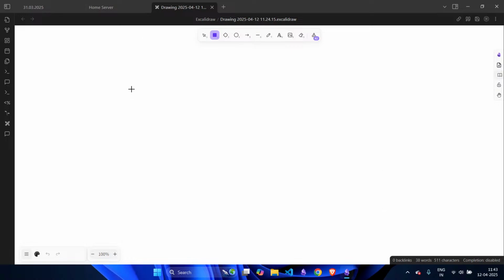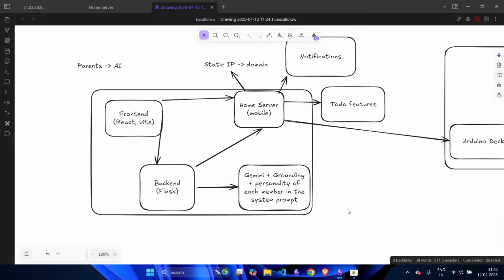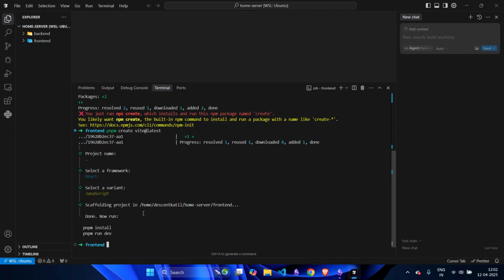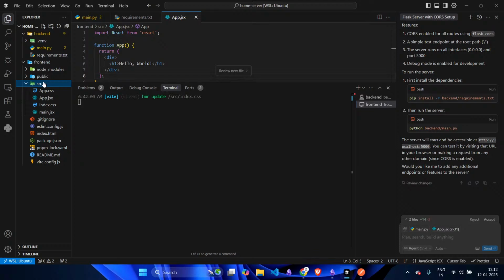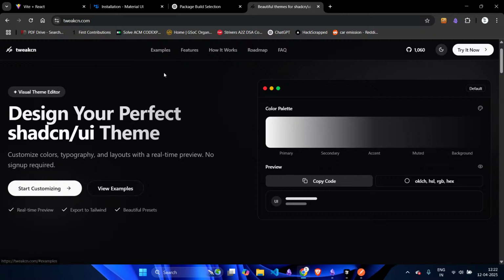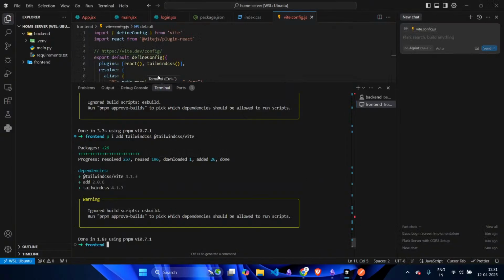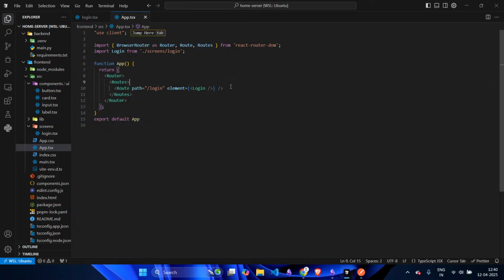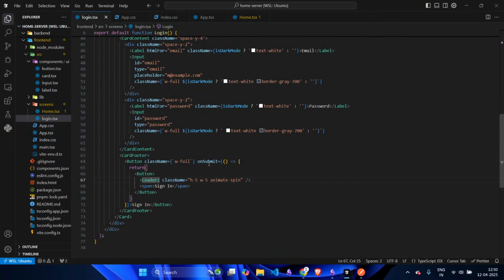Create a Home automation server with me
I will attempt to create a home server and an automation platform on an old smart phone, lets see how it goes.